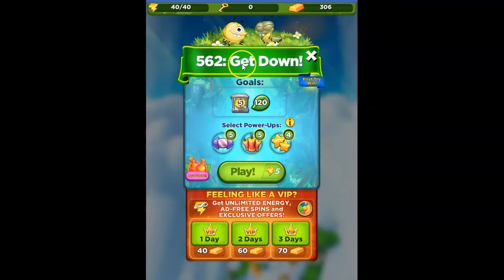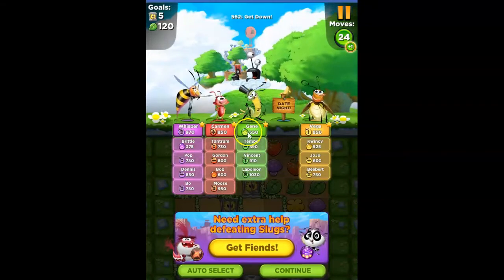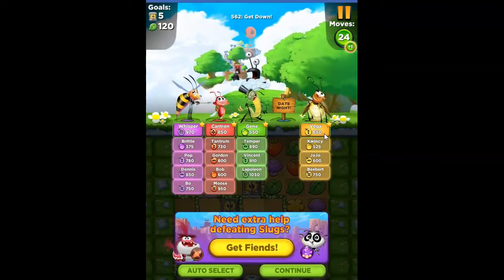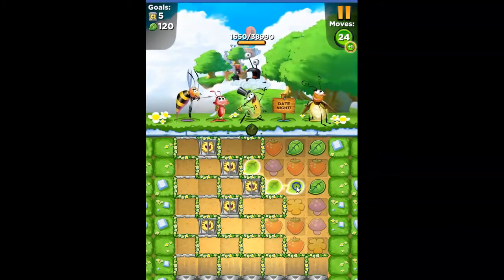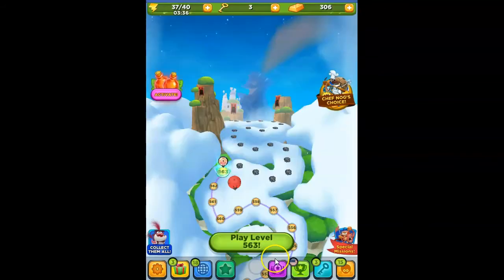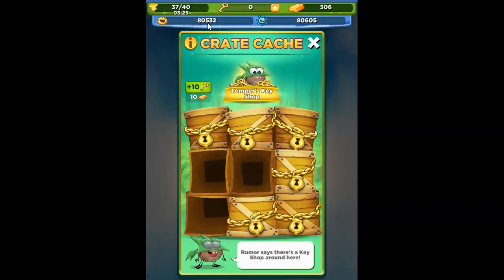Best Fiends Level 562: Get Down!